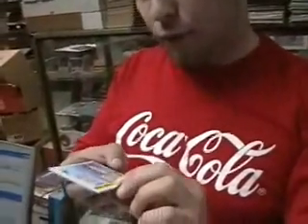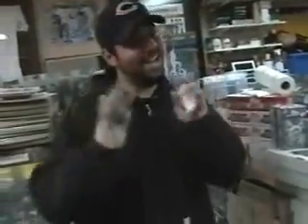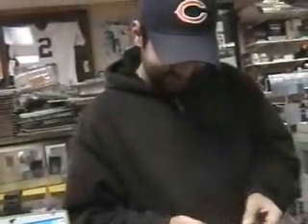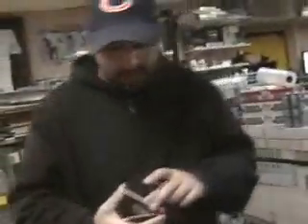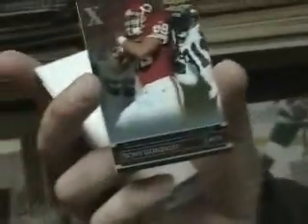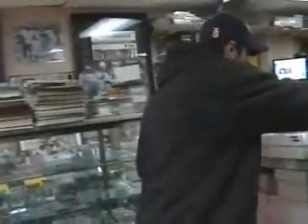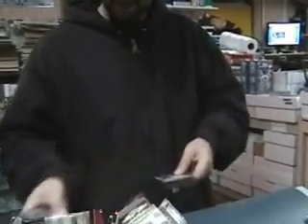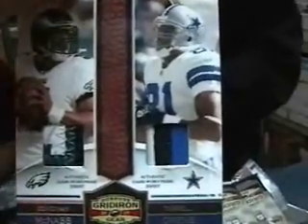TOPPS UPDATES HIGHLIGHTS BASEBALL FINEST GRIDIRON GEAR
November 1st 2007 Special Guests Andy & Joe busting some product